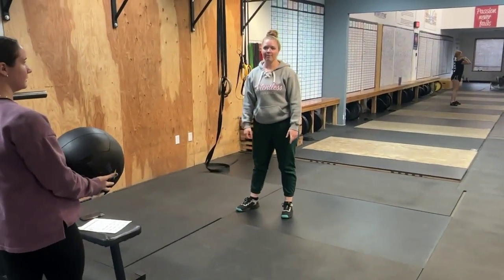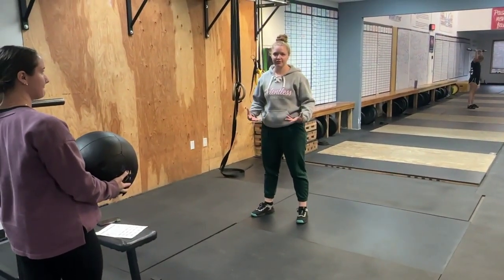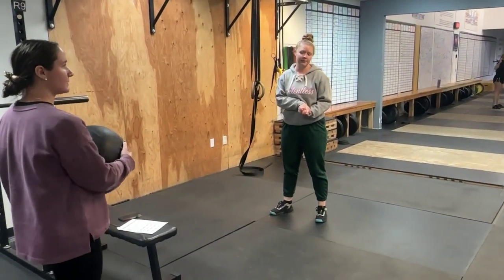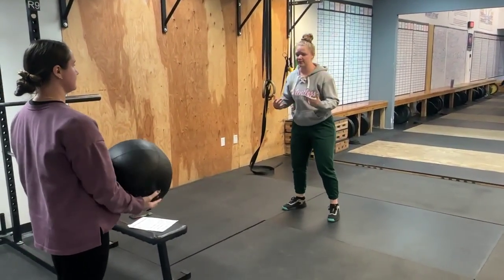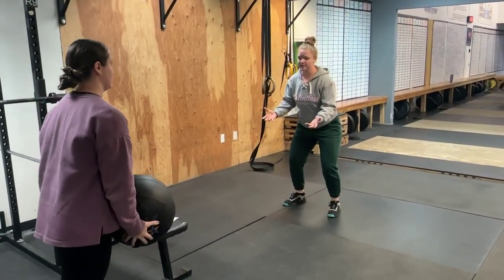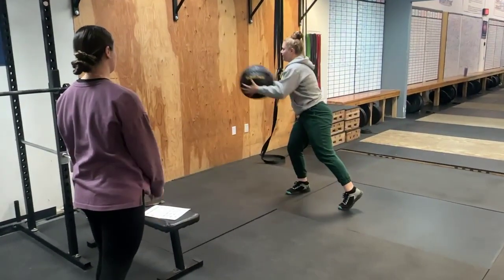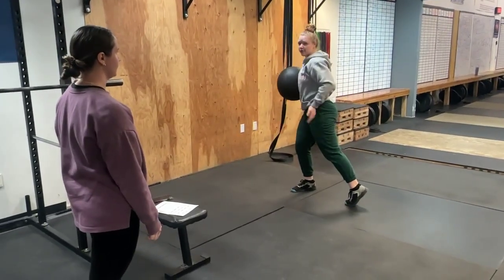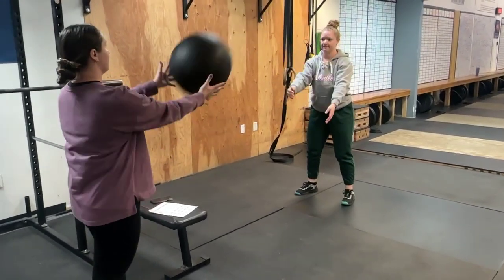Partner toss- medball scoop toss